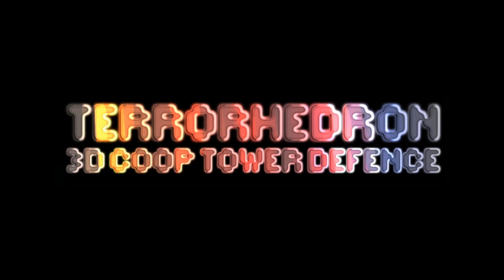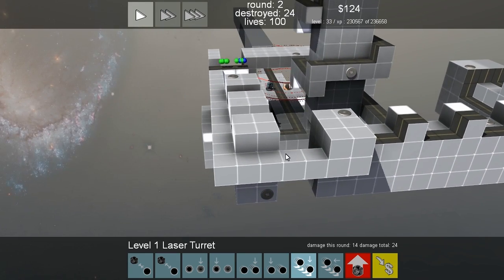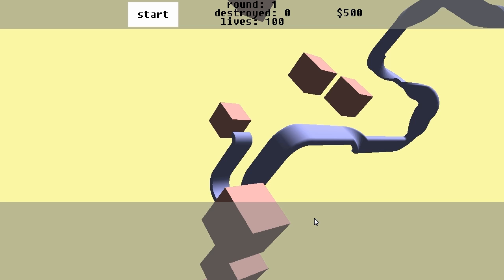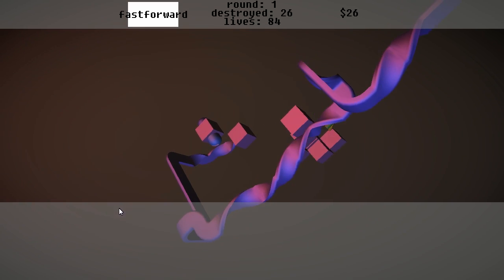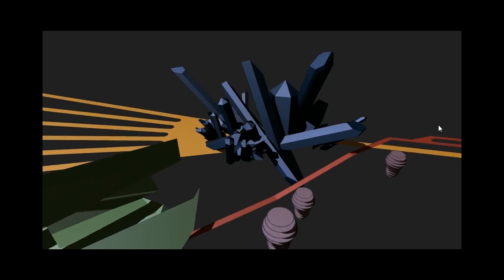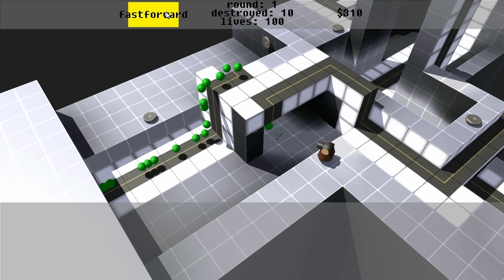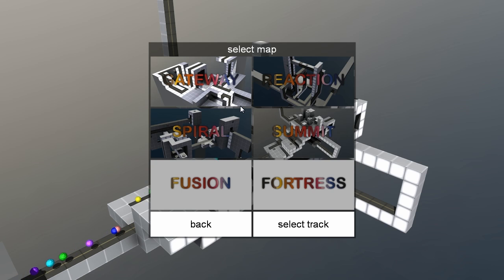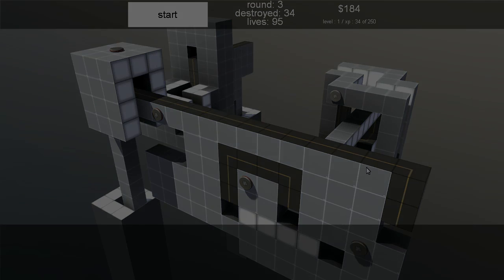Terrorhedron - The making of - 3D Coop Tower Defense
A video showing the stages of development of Terrorhedron